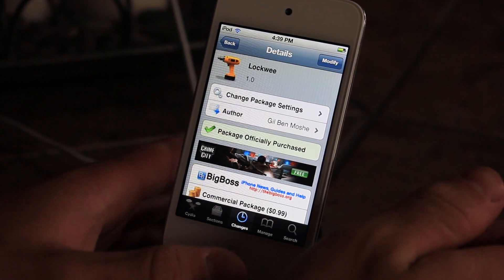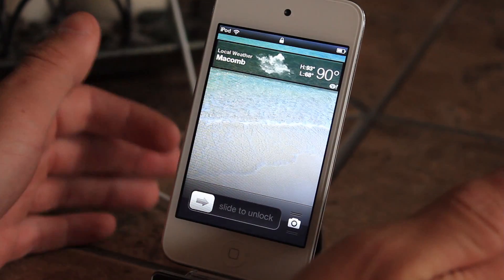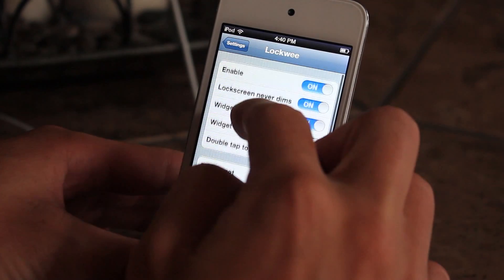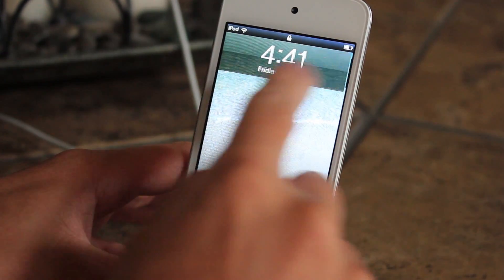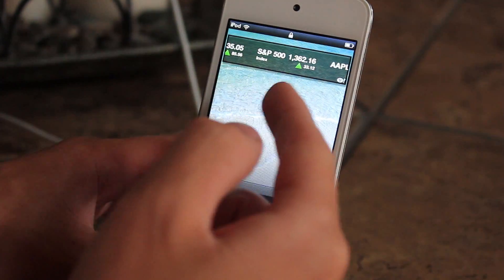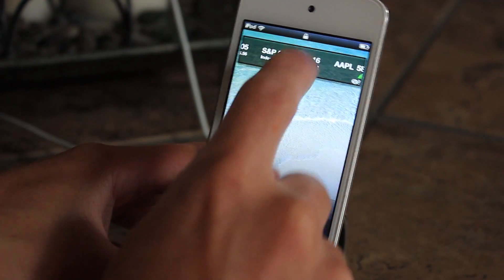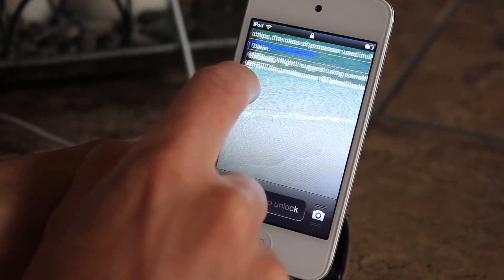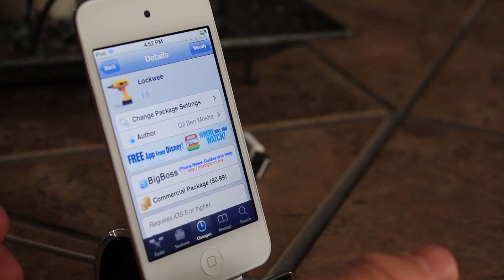LockWee: Add Widgets to the lockscreen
Want to add Notification Center widgets to your lockscreen? LockWee will let you do so!

Name: LockWee
Repository: Big Boss
Cost: $0.99